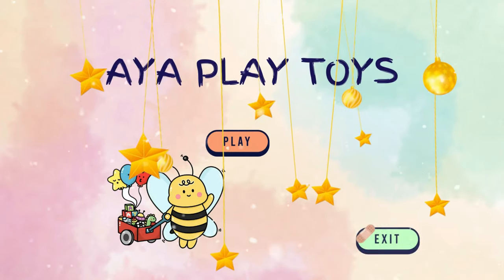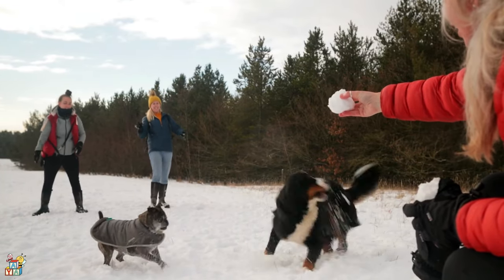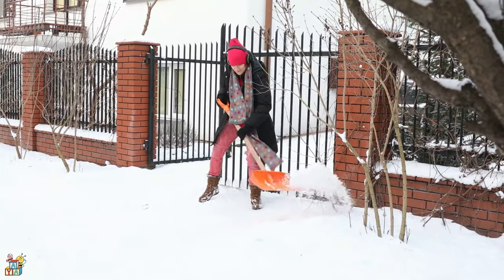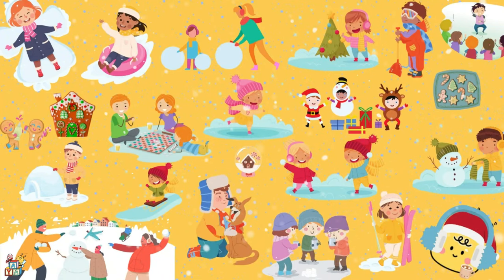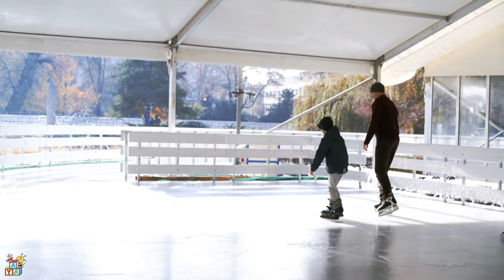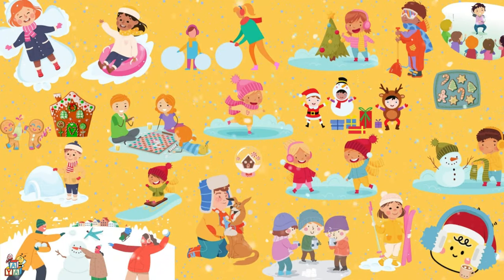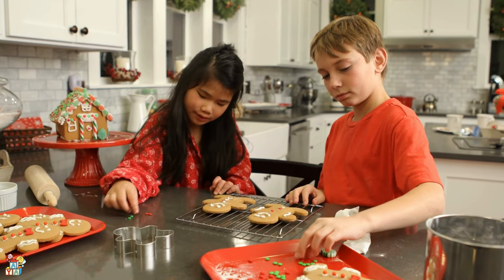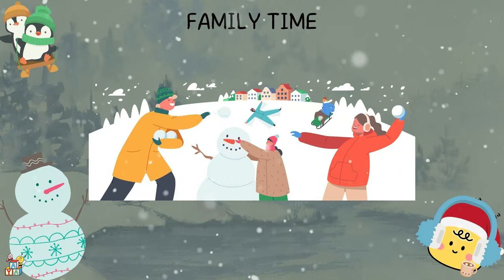Let it Snow | Snow Activities | Christmas Tree, Snowman, Gingerbread, Igloo, Ski, Hot Chocolate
Let’s do some snow activities together

*) Uploads on this channel help creators receive more subscribers for their work.